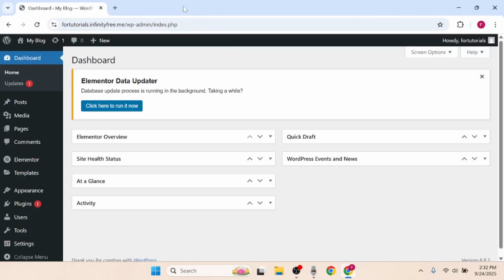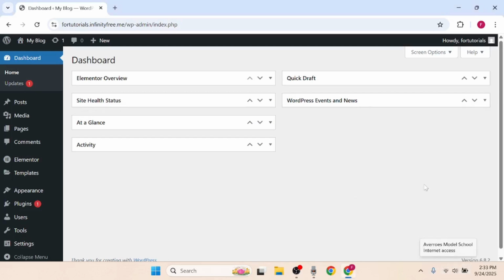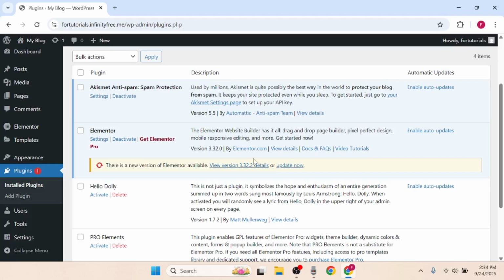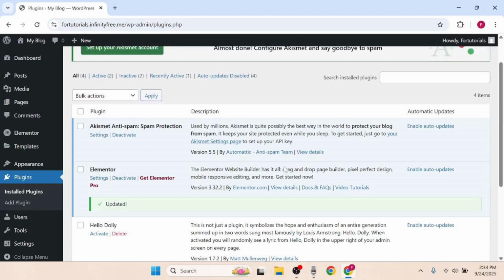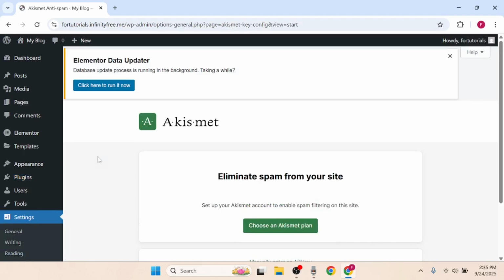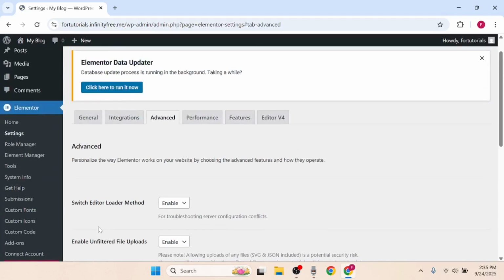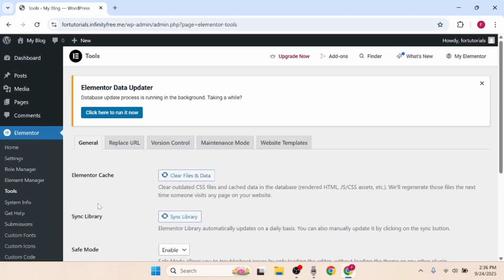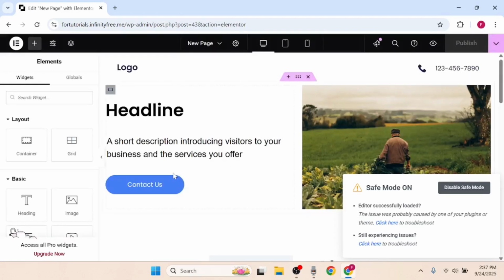How to SOLVE ELEMENTOR LOADING PROBLEM in Elementor (Step by Step)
This tutorial explains how to solve Elementor loading problems so the editor works properly when building pages. Please consider liking the video and letting us know if you have any comments, ideas or questions, we really appreciate any feedback! We have plenty of other tutorials on our channel so come and see if we can help you with anything else :)